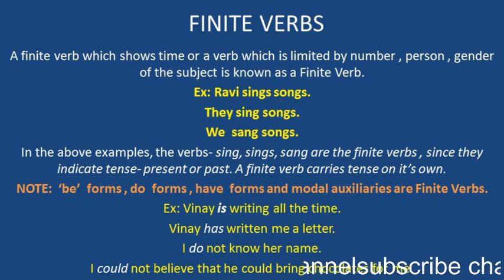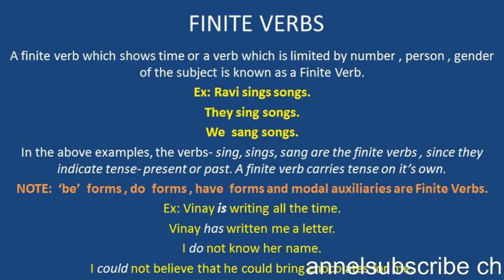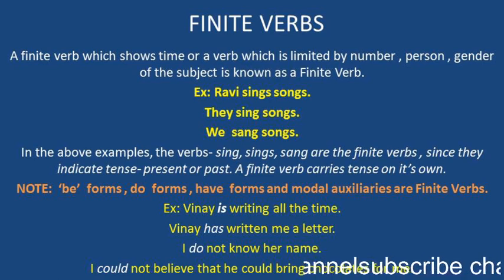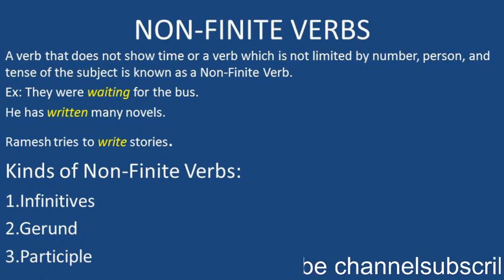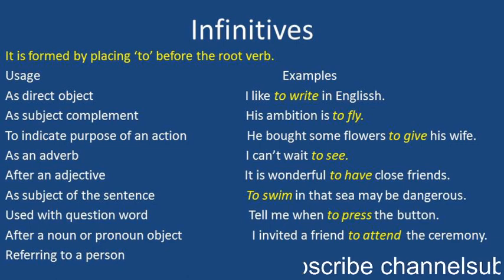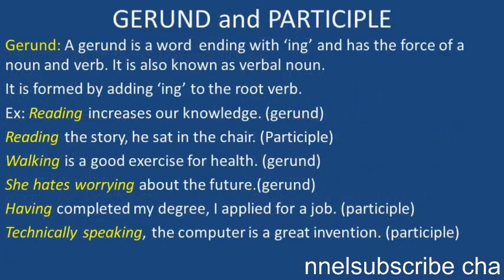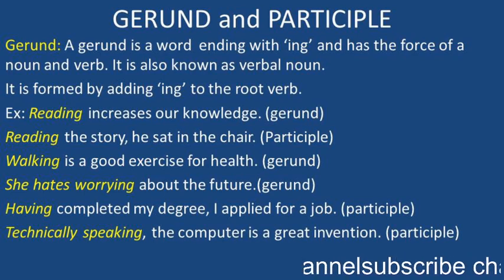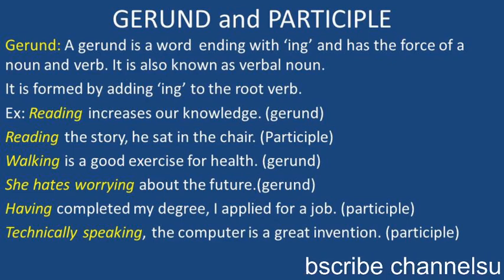FINITE AND NON FINITE VERBS AND INFINITIVES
ENGLISH GRAMMAR- FINITES,NON FINITES AND INFINITIVES WITH EXAMPLES